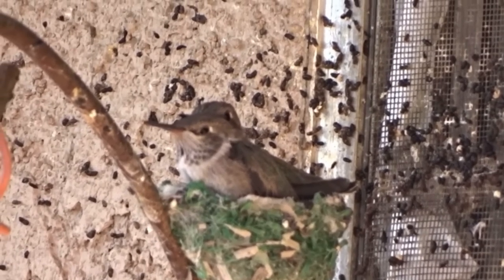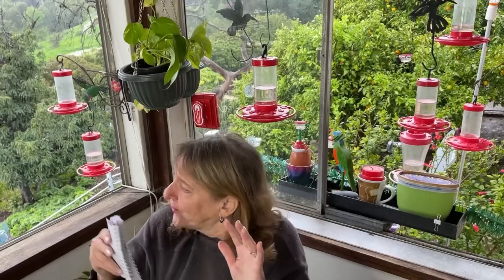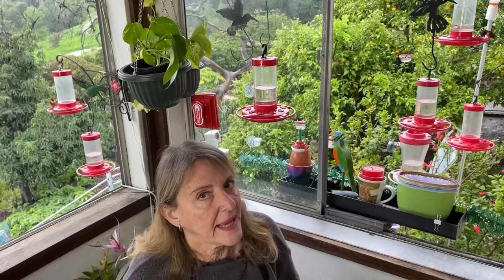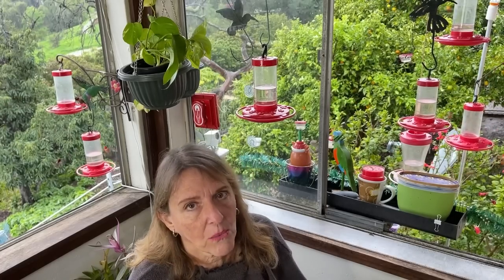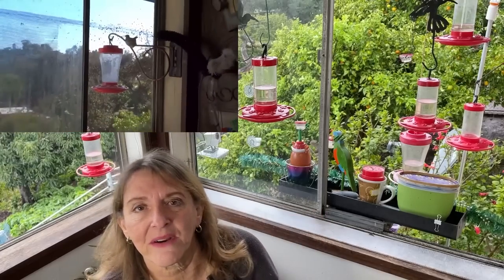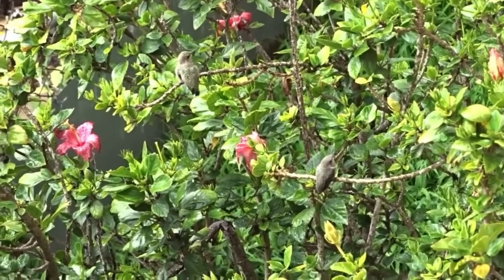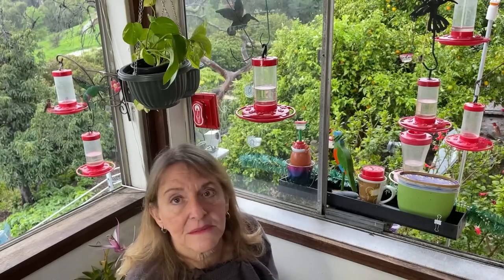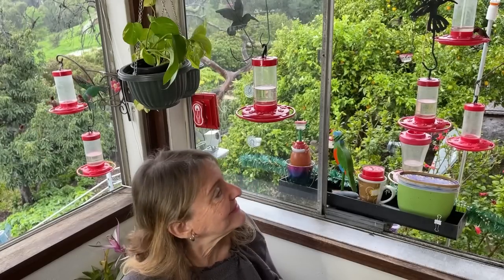SHOCKING TRUTH Feeding 1000’s of Hummingbirds Daily is it WORTH It, DIY Hummingbird Formula Recipe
Feeding so many hummingbirds is fun, and feeding a few may be better.
SO many hummingbirds came to our window, 1000's and more trying to feed after and during a rain in Southern California.  All kept doing is Filling feeders all day to fulfill their needs, gallons of homemade Hummingbird Nectar, 1/4 white granulated sugar and 1 cup water.  Gary is working on a project as hummingbirds fly around his head.